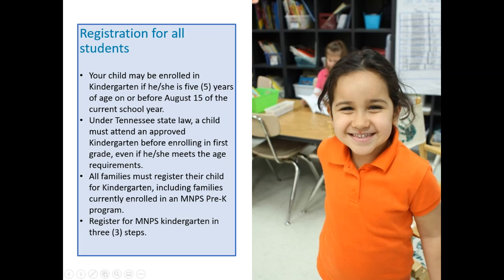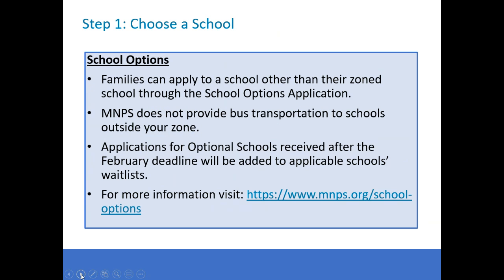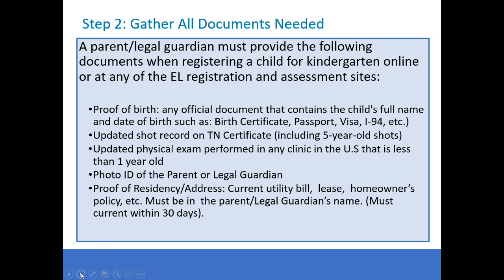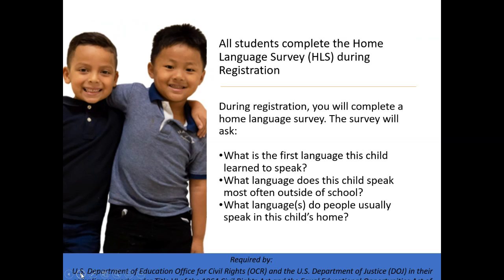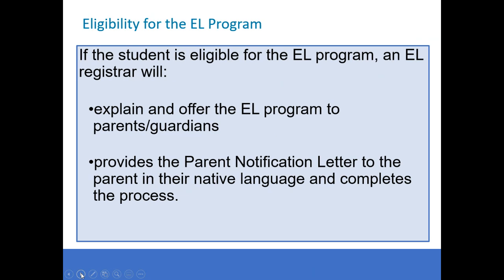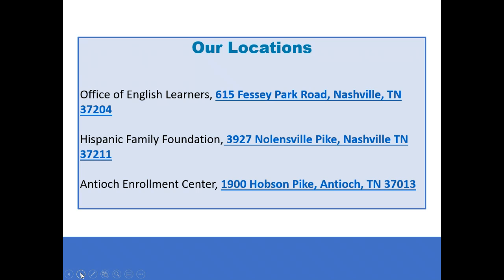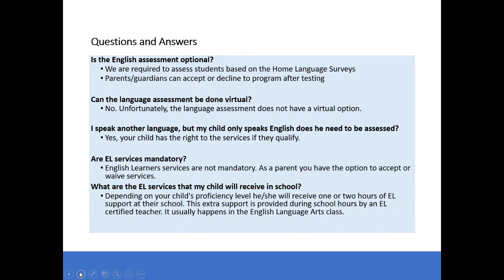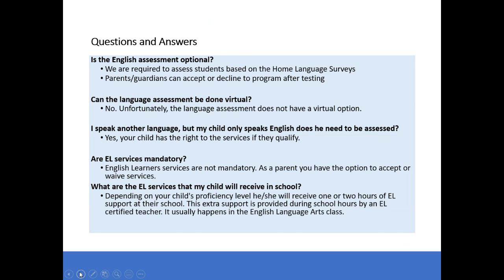MNPS English Learners Session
The MNPS English Learners Session provides families with information on services and supports provided by the Office of English Learners. This workshop is part of the 2021 Countdown to Kindergarten Virtual Fair.